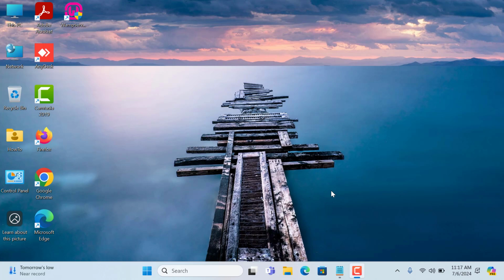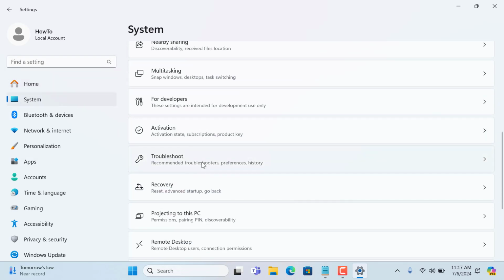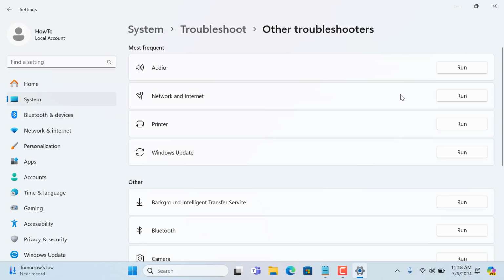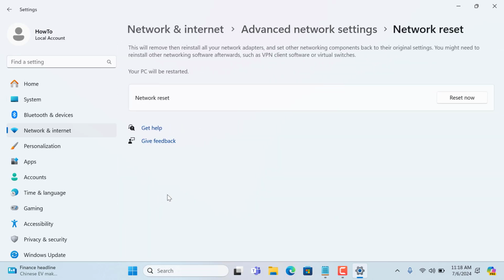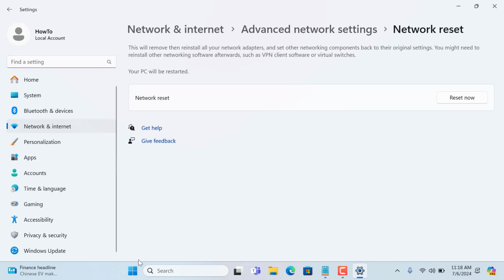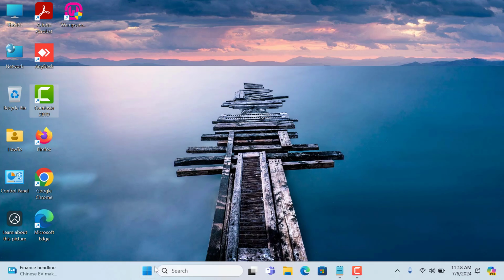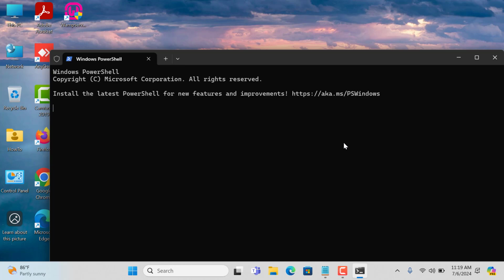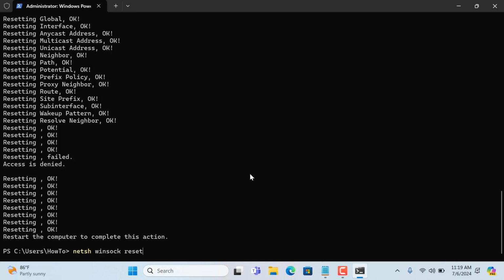How to fix Wifi Option not Showing in Windows 11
Are you facing issues with the WiFi option missing from your Windows 11 device? Don’t worry, we’ve got you covered! In this video, we will walk you through step-by-step solutions to get your WiFi option back and ensure you’re connected to the internet without any hassle.

copy and paste the code:

ipconfig /release
ipconfig /flushdns
ipconfig /renew